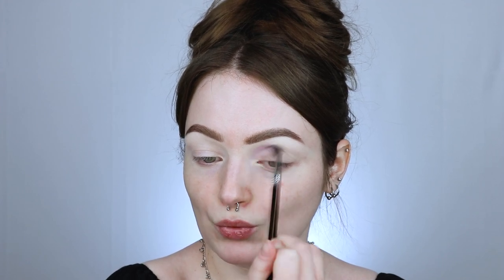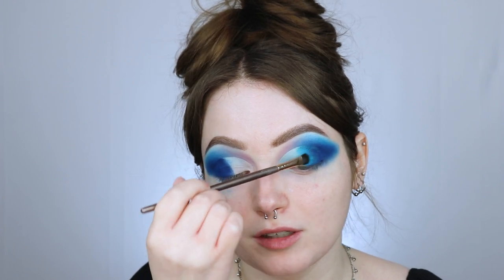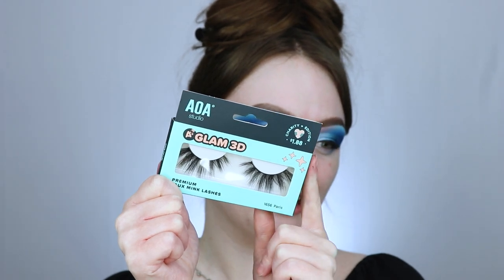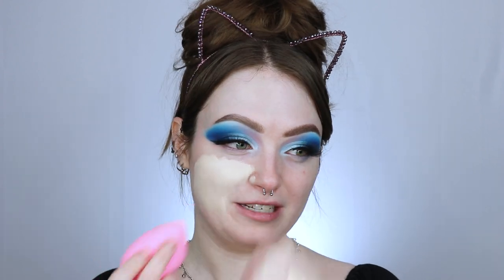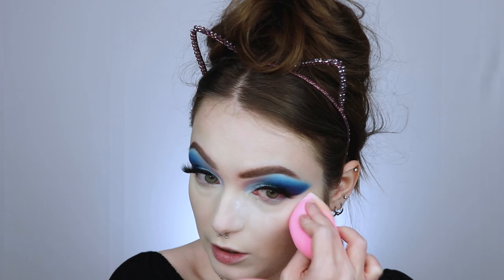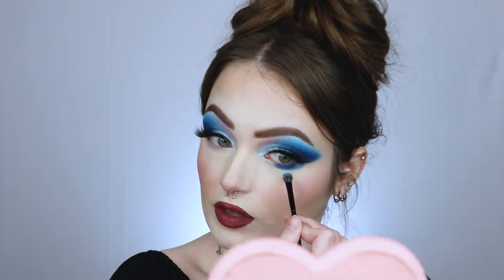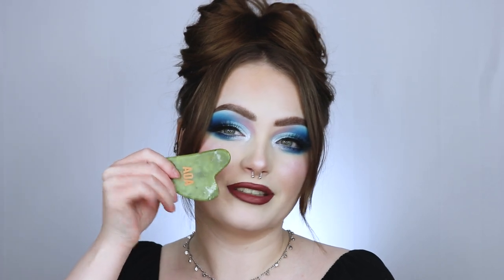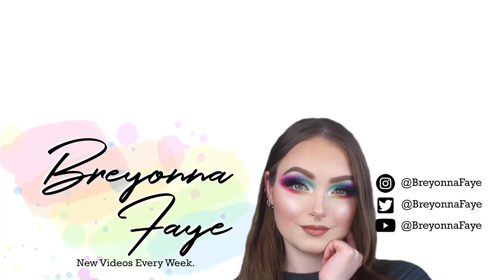$1 MAKEUP HAUL!!! SHOP MISS A TRY ON AND REVIEW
Hi! Today we are doing a try on haul of $1 makeup from ShopMissA !!!

x Breyonna

***PRODUCTS MENTIONED***

a2o Lab 25 Color Eyeshadow Palette Over The Rainbow
AOA Halo Highlighter Amore
AOA Studio Paw Paw 3D Faux Mink Lashes Jean
A+ Glam 3D Faux Mink Lashes London
A+ Glam 3D Faux Mink Lashes Paris
AOA Studio Aqua Hydrating Face Primer
AOA Paw Paw Super Soft Wonder Blender
AOA Studio Paw Paw Prowear Foundation Porcelain
AOA Studio Perfect Setting Powder Matte Translucent
AOA Studio Wonder Matte Liquid Lipstick Unreal
AOA Studio Dreamy Lipstick Flirt
AOA Studio Dreamy Lipstick Charm
AOA Studio Dreamy Lipstick Fling
AOA Studio Dreamy Lipstick Make Out
AOA Skinny Mascara
A+ Setting Spray
A+ Jade Stone Gua Sha Tool
AOA Skin Green Tea + Vitamin E Cleansing Balm